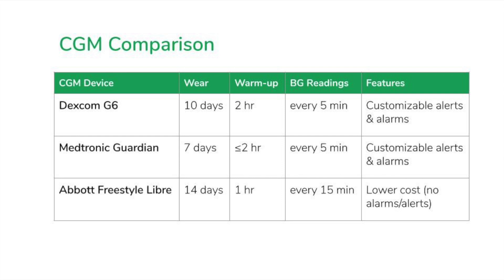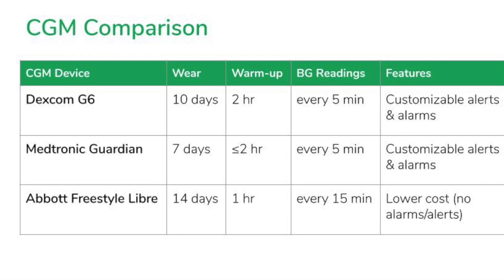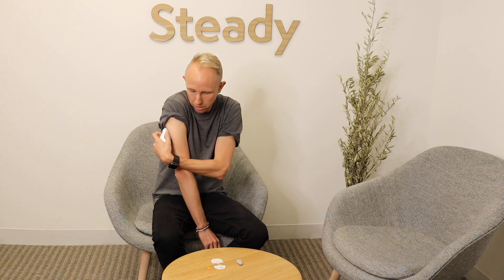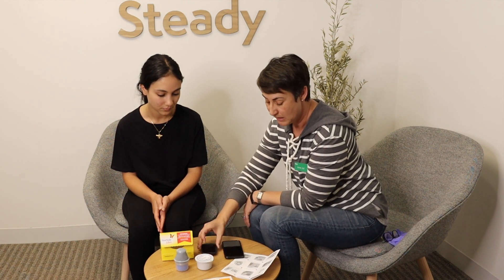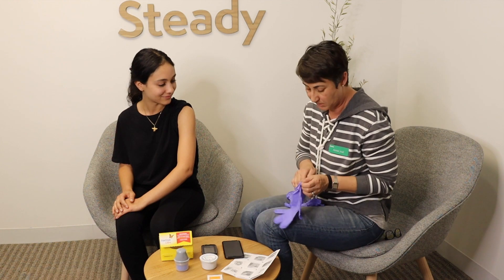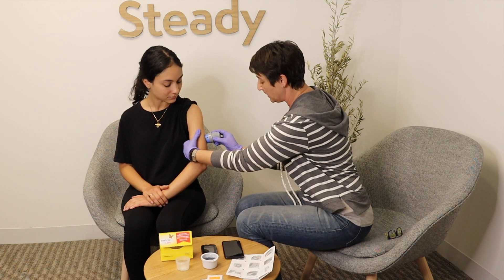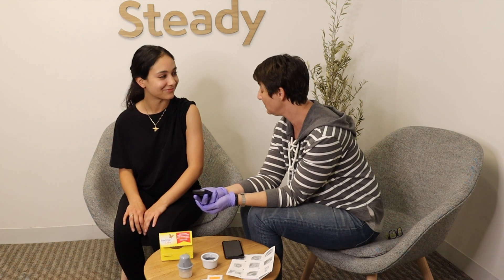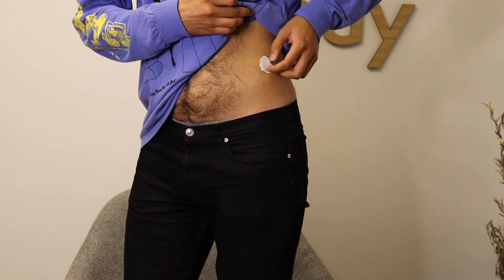Dexcom VS FreeStyle Libre VS Medtronic CGM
Steady Health diabetes clinic compares and displays the insertion of three different continuous glucose monitoring (CGM) brands: Dexcom G6 (2:13), FreeStyle Libre (4:23), Medtronic (9:33). Our endocrinologist, Dr. Calvin Wu, gives a short intro on CGM and gives a comparison.